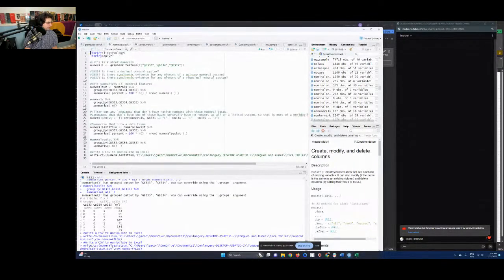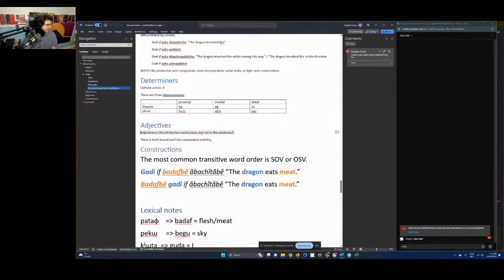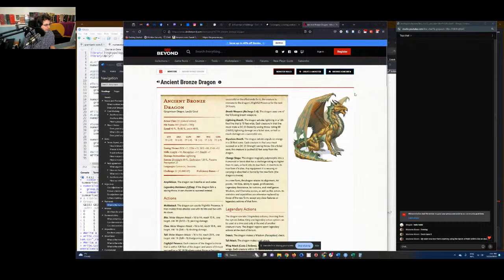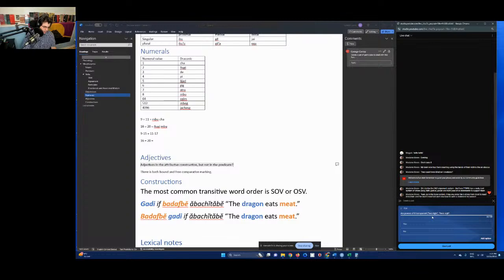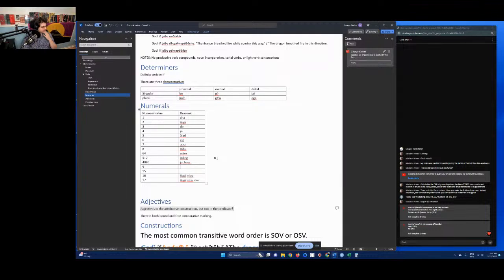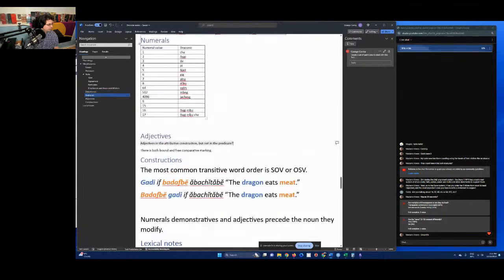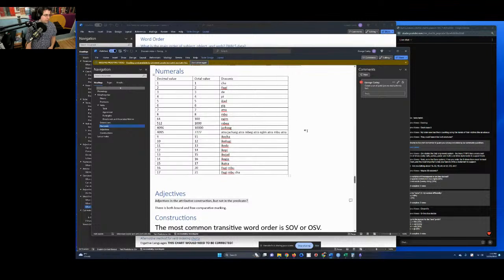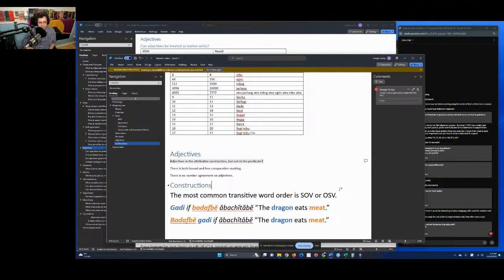Tongues and Runes S1E10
Continuing to work on Draconic/Ndăkaga.